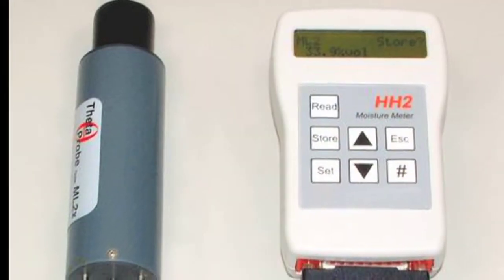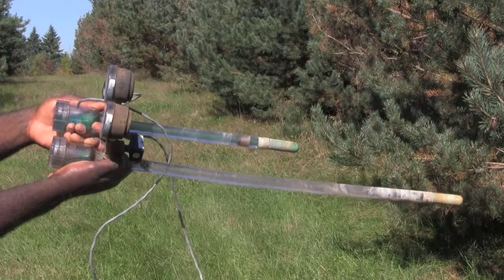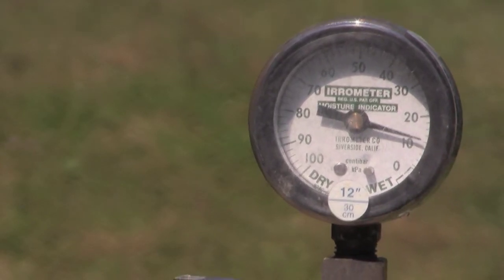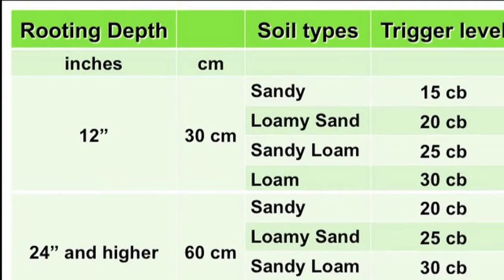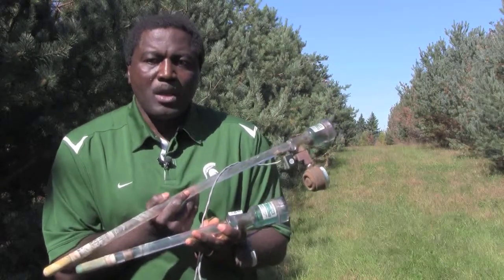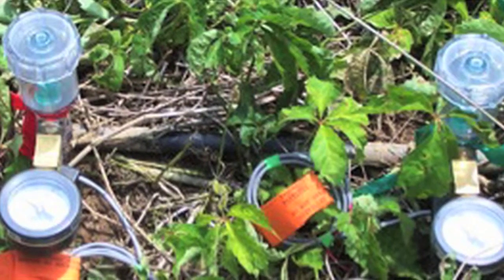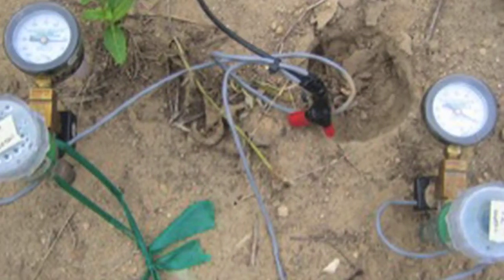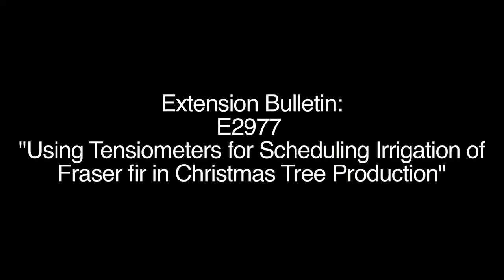Irrigation Scheduling- Tensiometers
Dr. Pascal Nzokou, of the Michigan State University Forestry department, discusses using the Tensiometers to schedule irrigation.